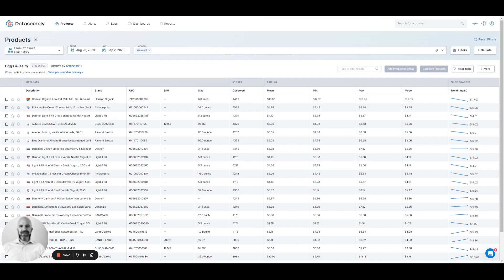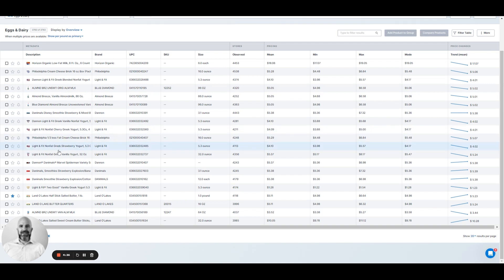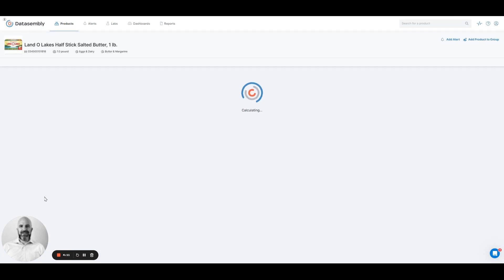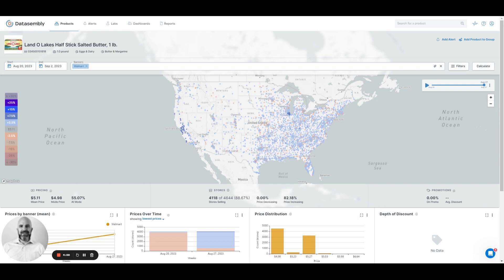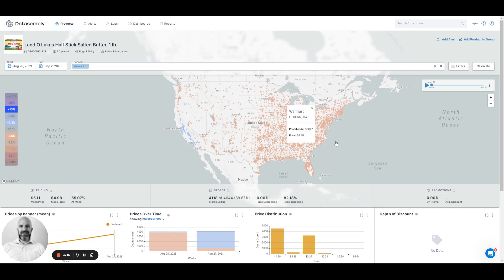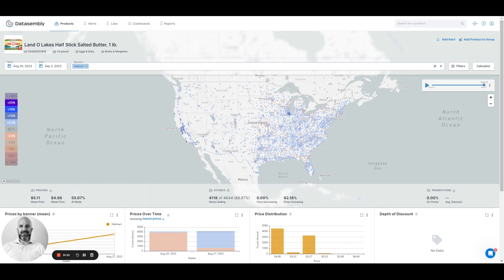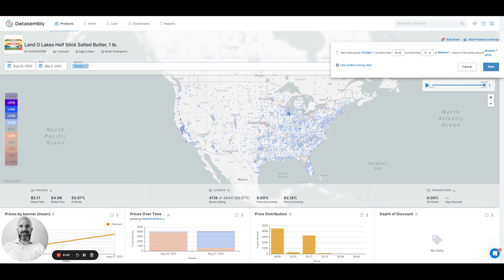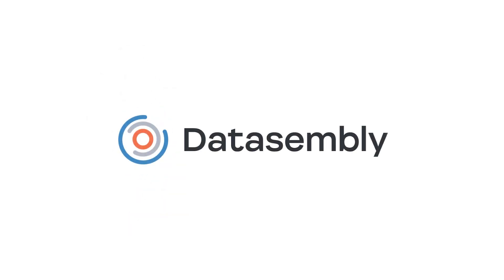Datasembly On-Demand Demo - Identifying Competitive Price Changes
See firsthand how you can use the Datasembly Web App to to quickly identify competitive price changes in the retail market.